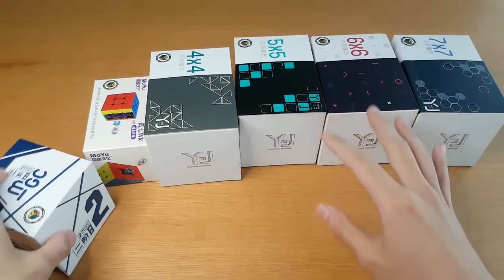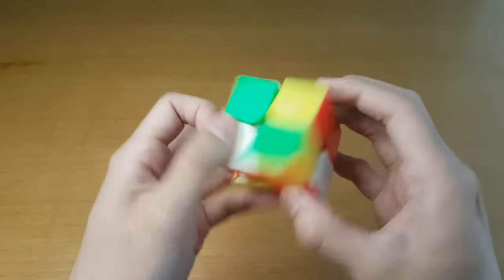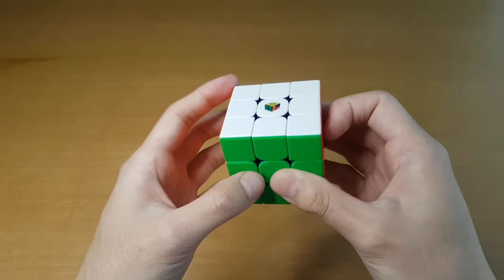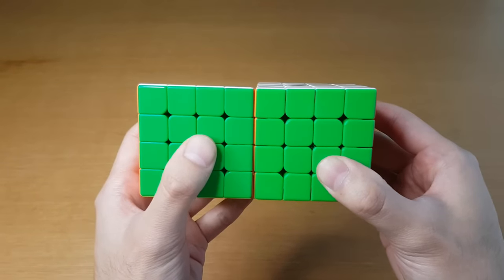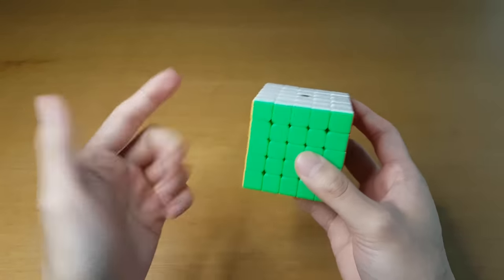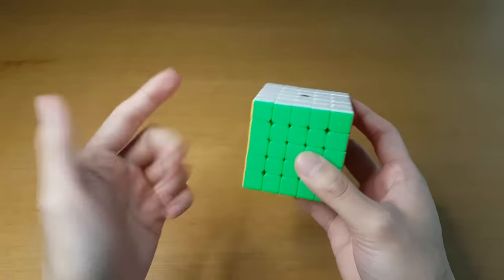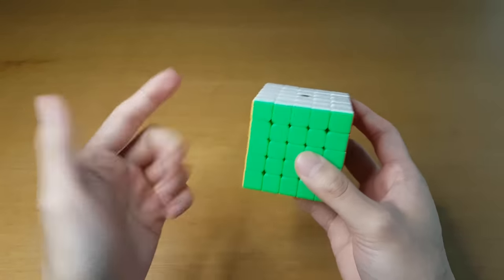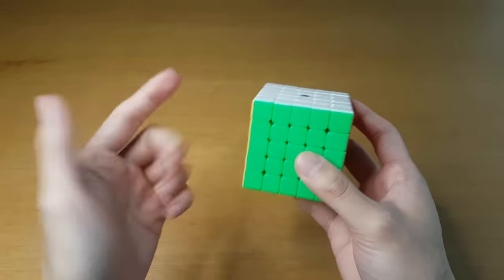THE BEST SPEEDCUBES OF ALL TIME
What we've all been waiting for.

0:00 The Easy One
2:19 Rubik's Cube
4:25 Rubik's Cube 2
5:22 Rubik's Revenge
6:28 10x10
8:07 Triple Parity Cube
8:44 Remove This Event
9:53 Review